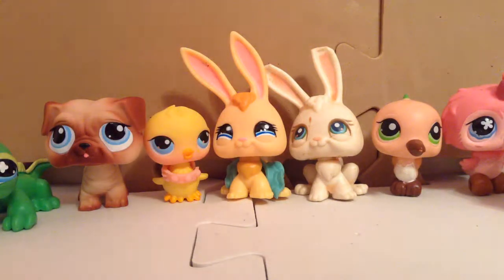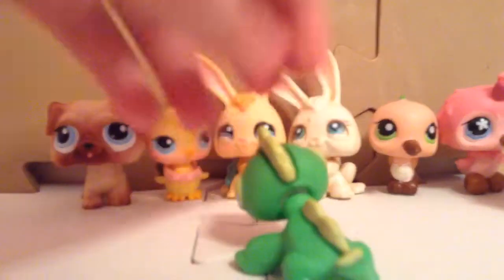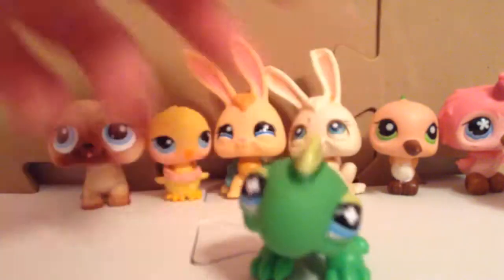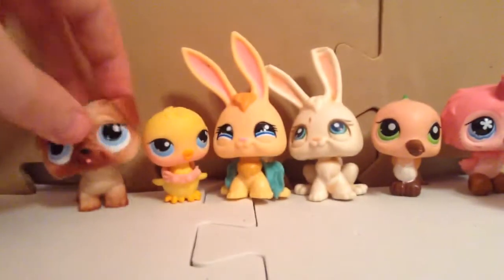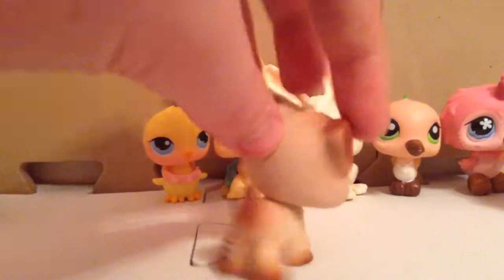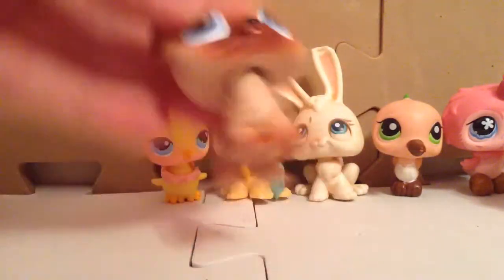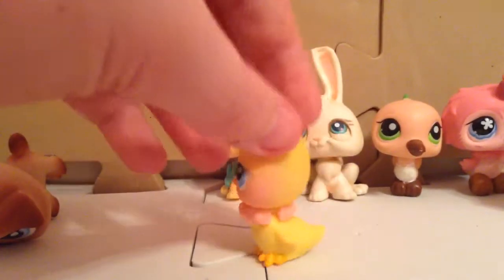All My New Lps